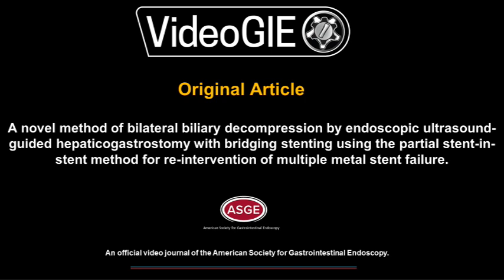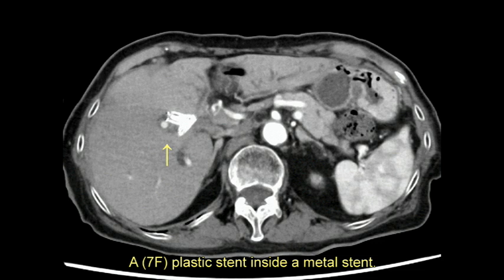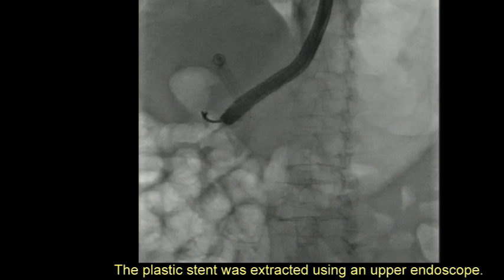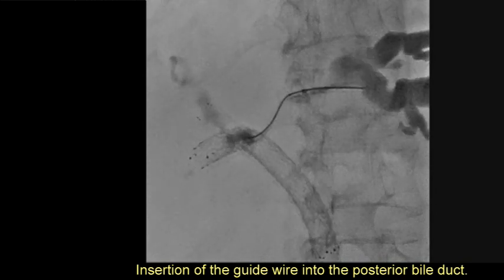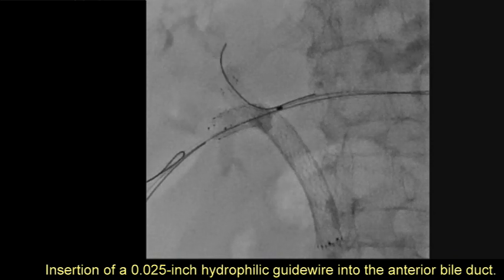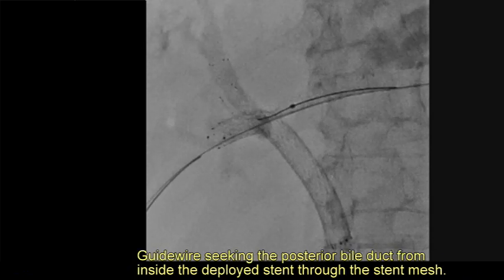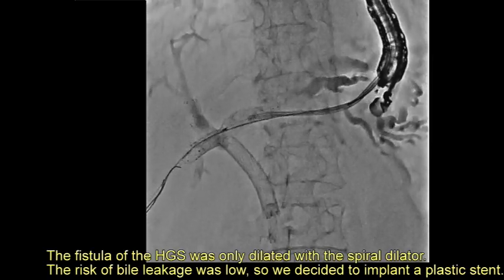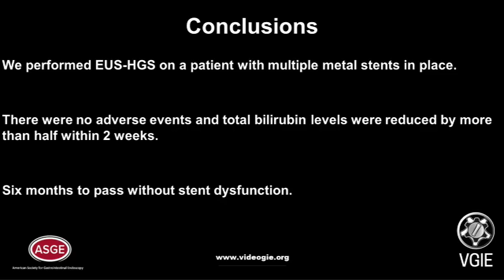A novel method of bilateral biliary decompression by EUS-guided hepaticogastrostomy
Hidenobu Hara, MD, et al share a novel method of bilateral biliary decompression by EUS-guided hepaticogastrostomy with bridging stenting using the partial stent-in-stent method for reintervention of multiple metal stent failure.